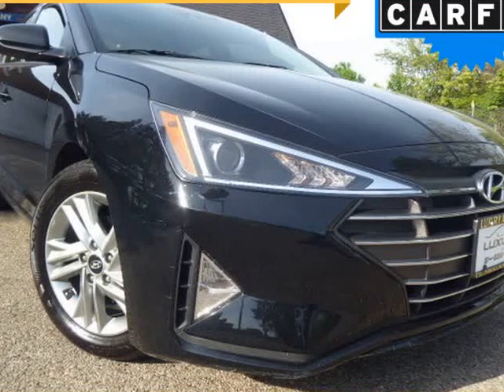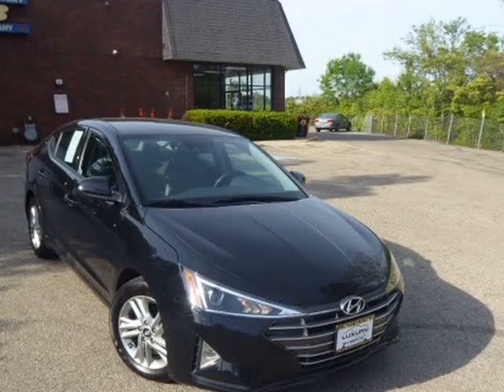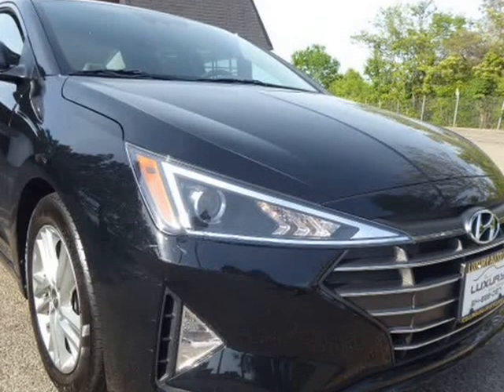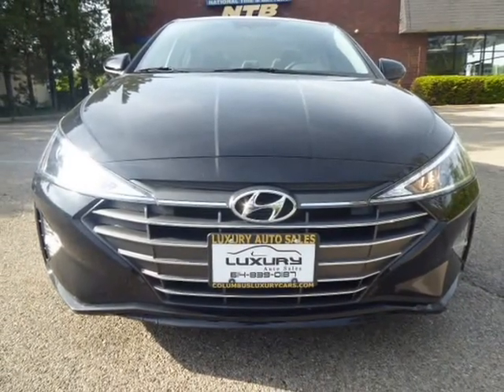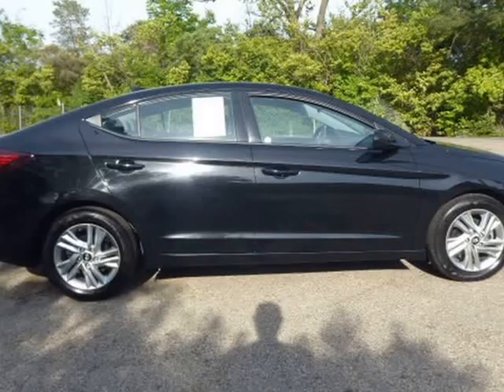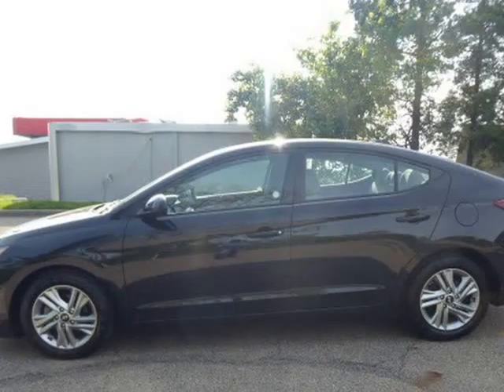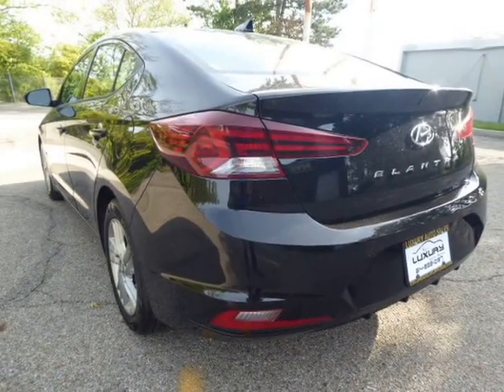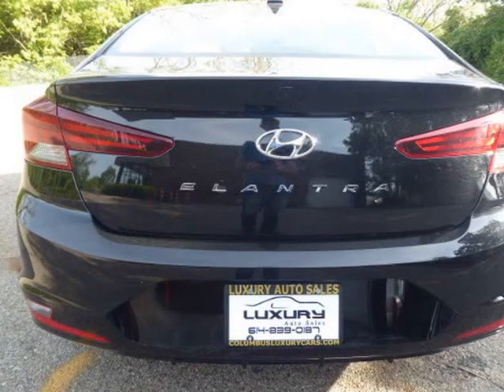2020 Hyundai Elantra SEL IVT (Columbus, Ohio)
Columbus Luxury Cars LLC
4880 Sinclair RD
Columbus